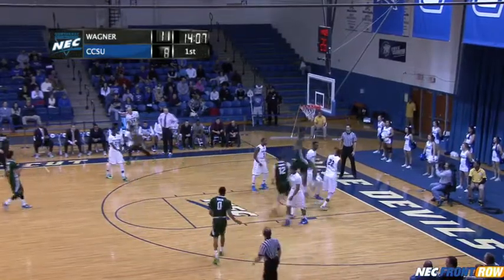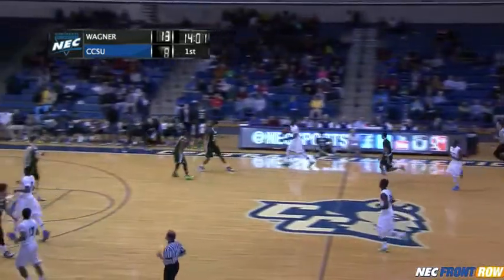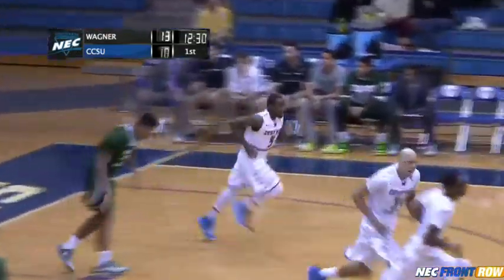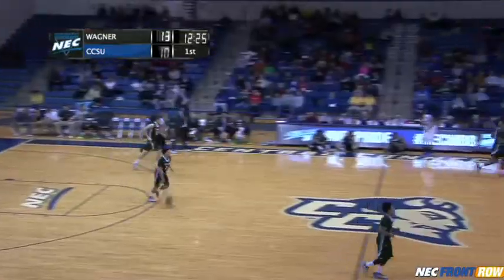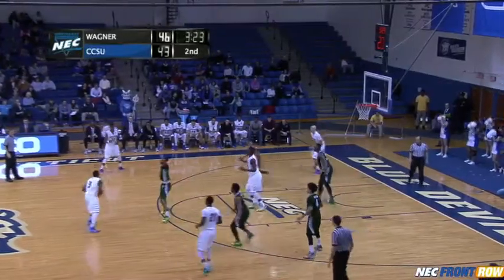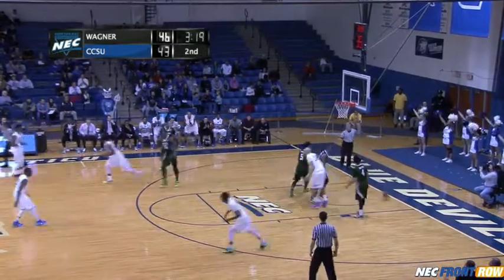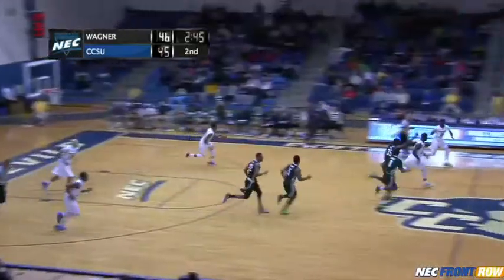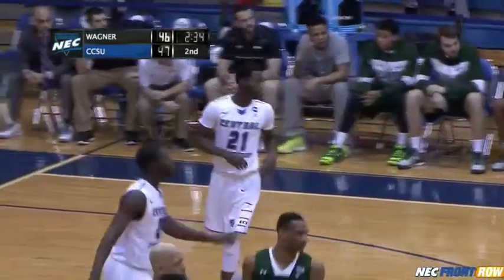MBB - CCSU WAGNER HIGHLIGHTS - Peel Game Winner - Jan. 24, 2015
Brandon Peel hits a game winner at the buzzer to cap a 53-50 home win for CCSU